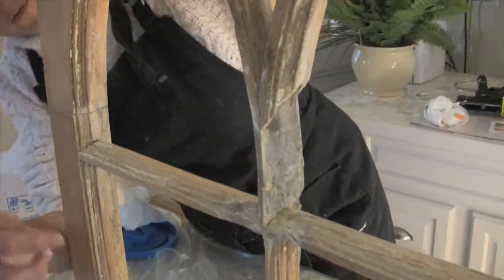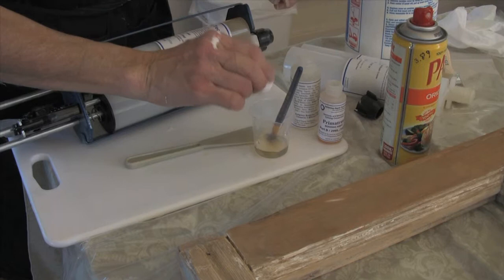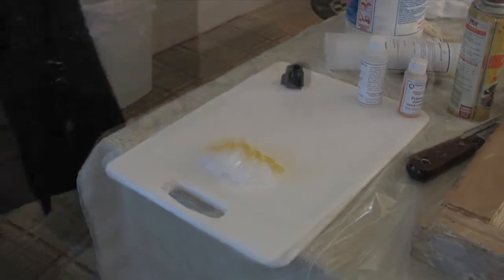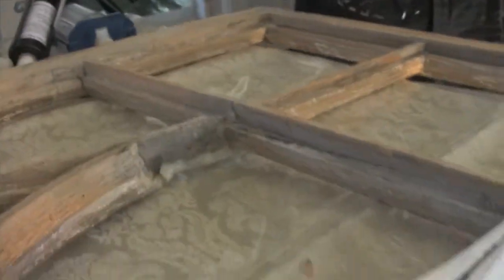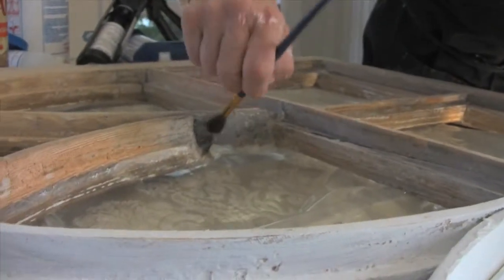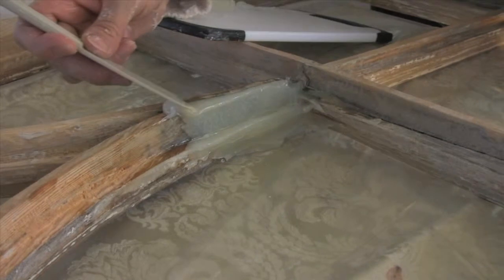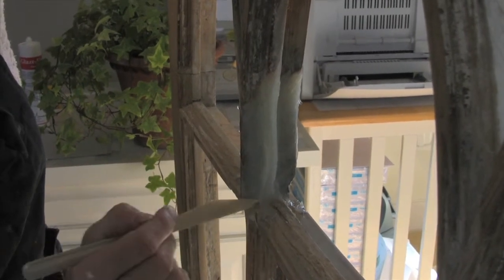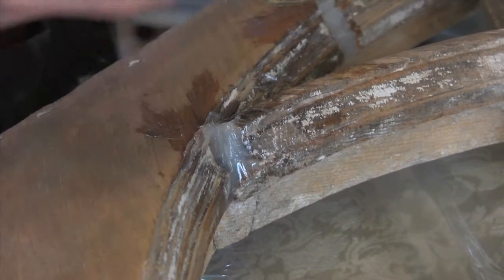Advanced Repair Technology - Window Sash Repair